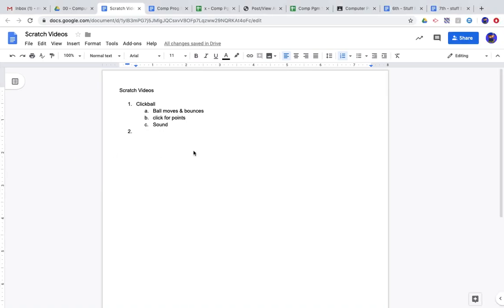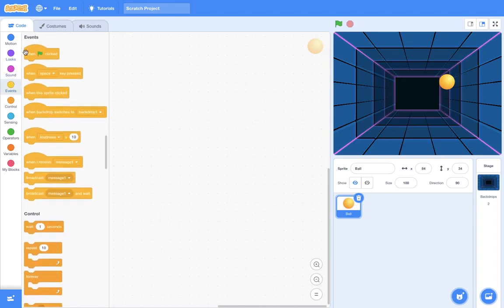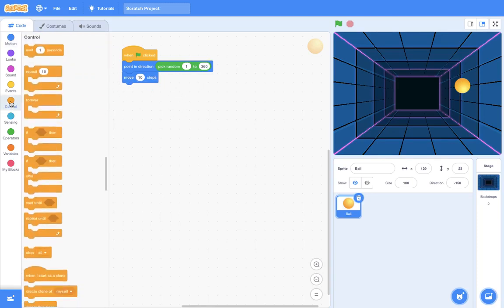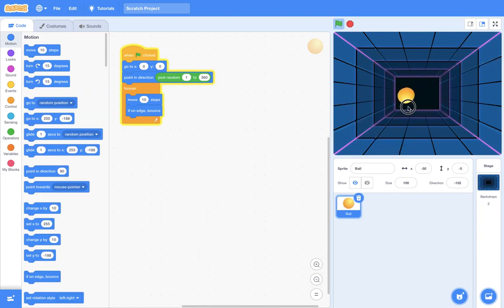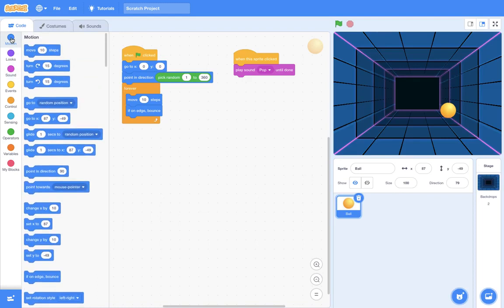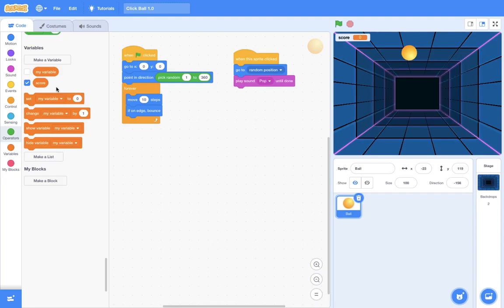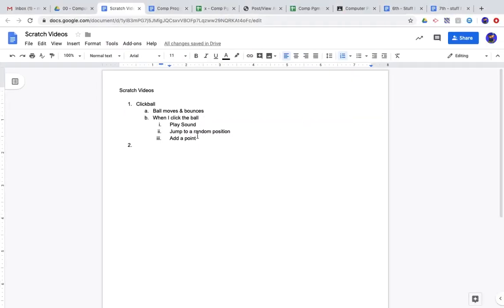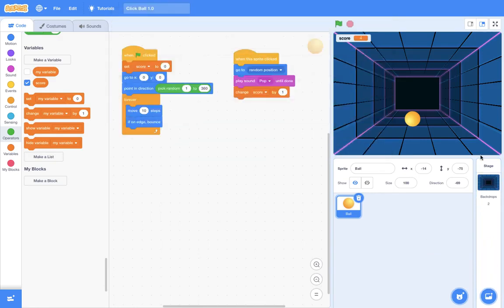Clickball 1.0 - Bounce and Click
Scratch tutorial.

Get the ball moving and get points by clicking it.